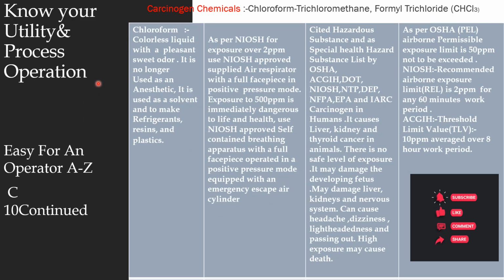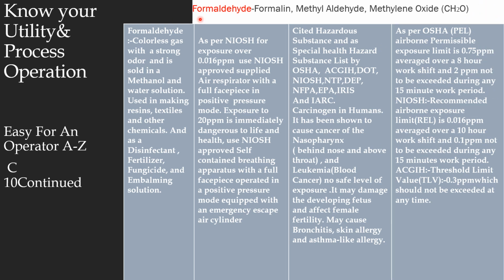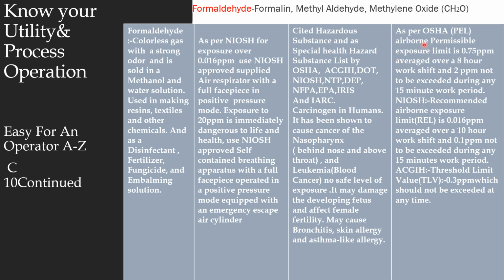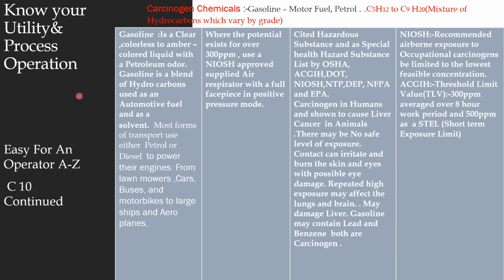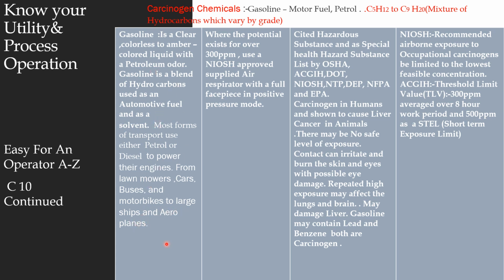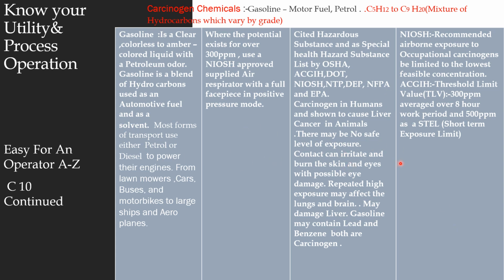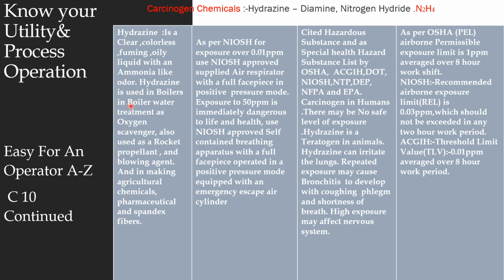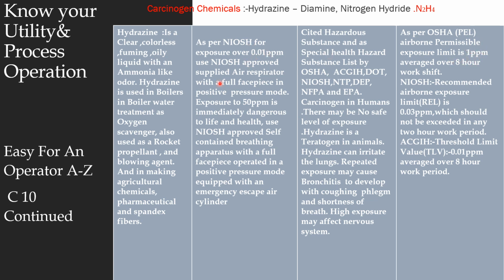Easy For an Operator A-Z C 10 continued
Easy For An Operator A-Z  C 10 continued with some Carcinogen Chemicals